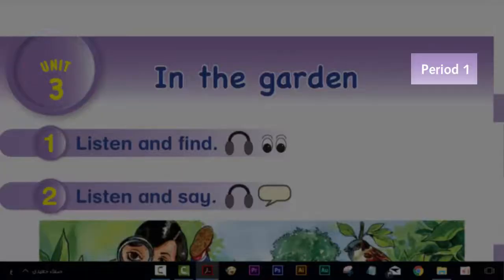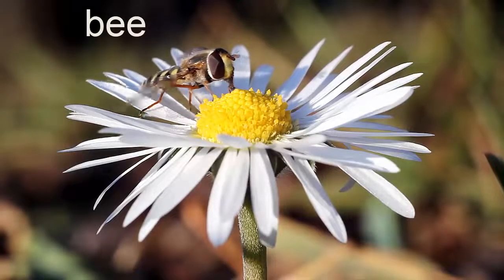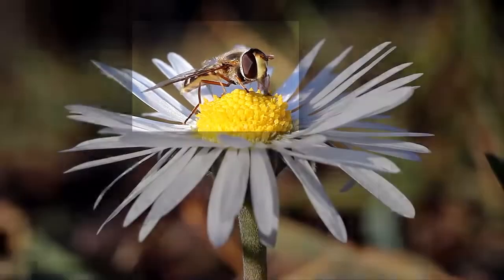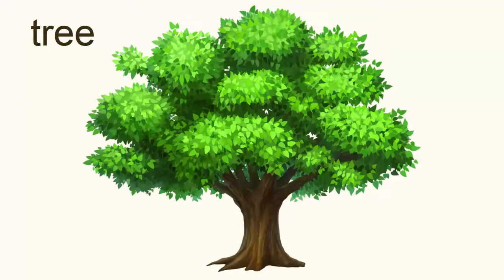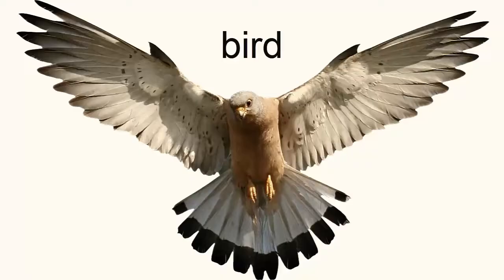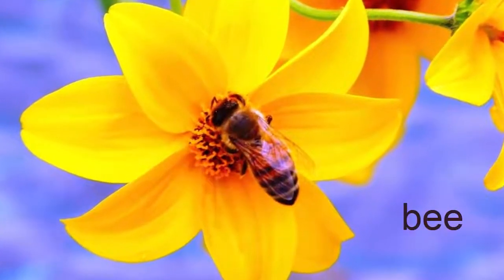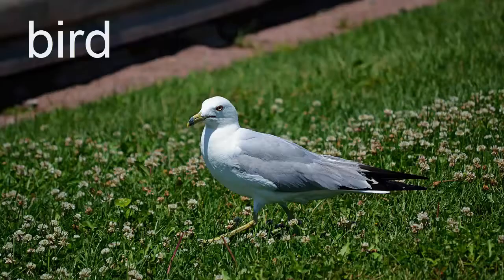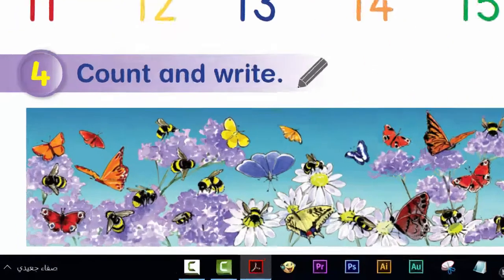صفحة 16 الفصل الأول إنجليزي الصف الثاني